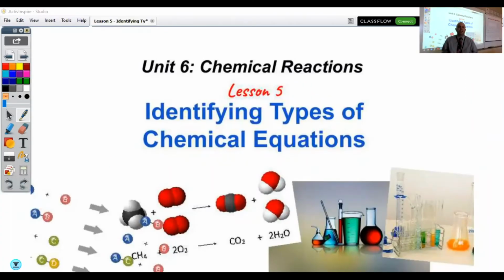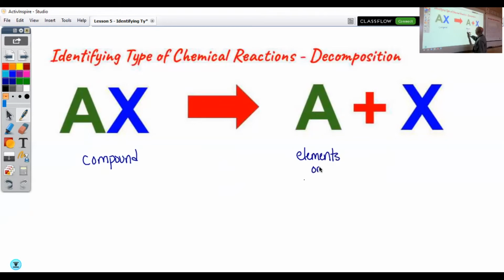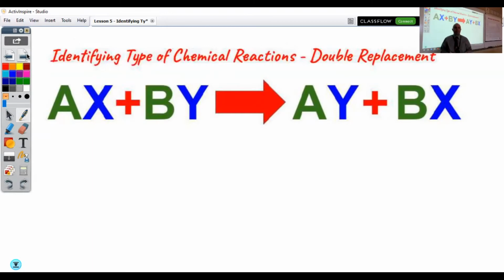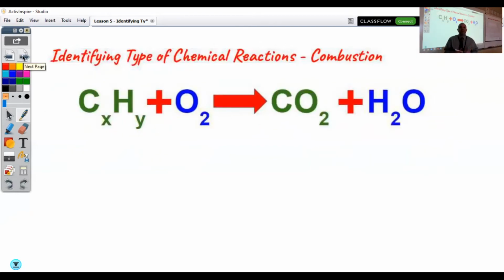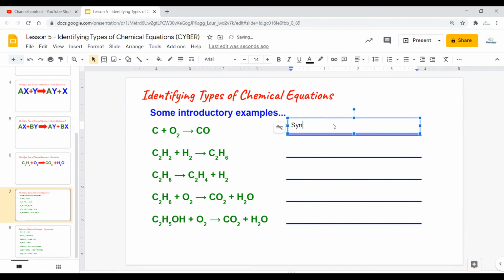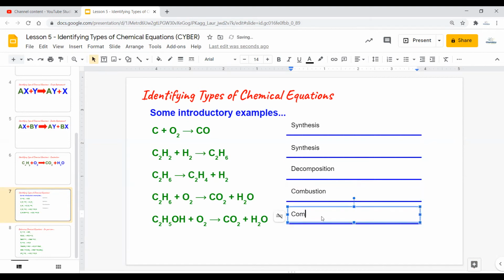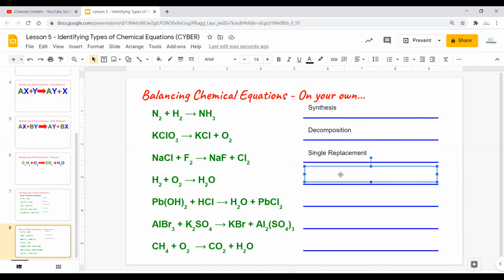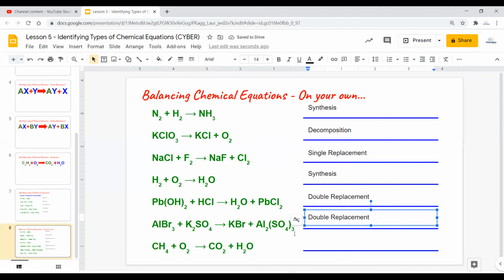Identifying Types of Reactions (CYBER)